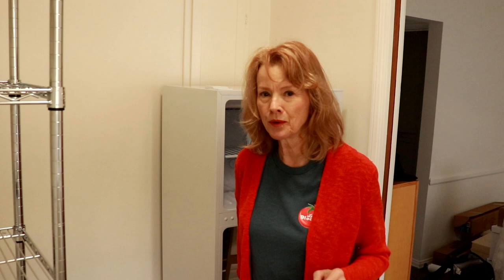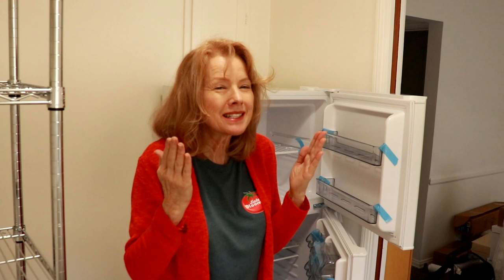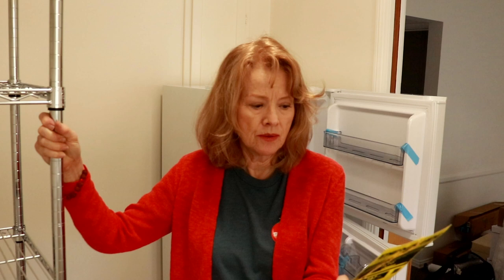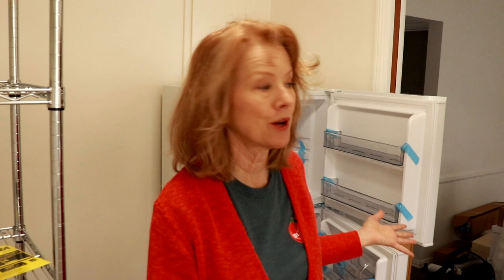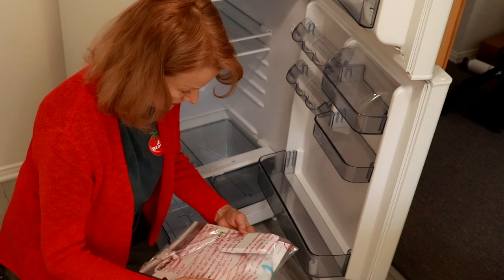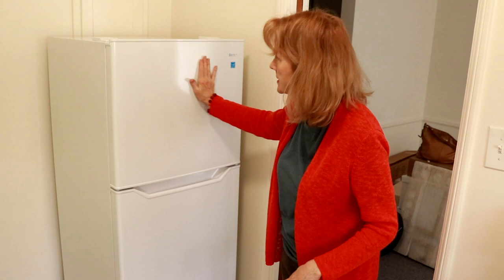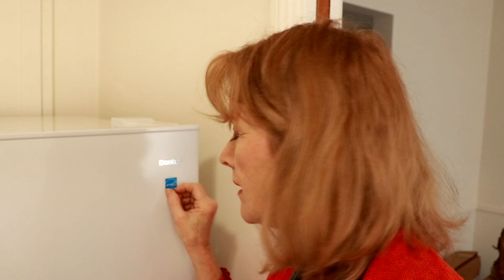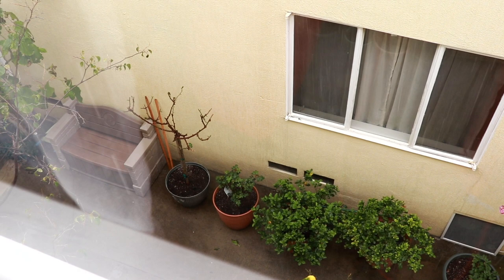DANBY FRIDGE Review | FIRST PEEK of my apartment | RAIN!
Kaye reviews her new refrigerator and shares the first rain at her apartment in Kitchen Confidentials. Kaye is downsizing from home ownership to apartment living and searching for Late Bloomer Garden 2.0. Kaye has grown an edible garden in Los Angeles for eight years and lives sustainably on the grid.